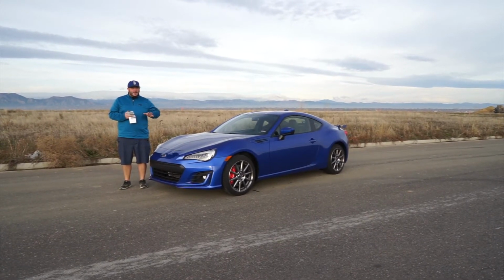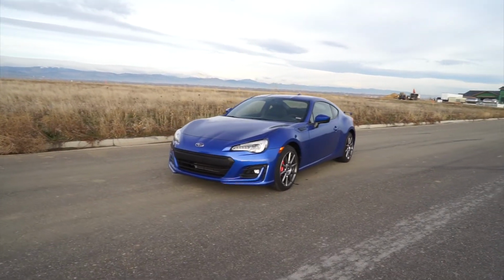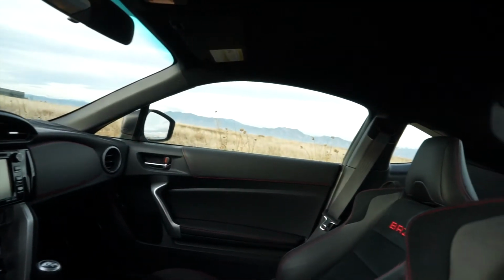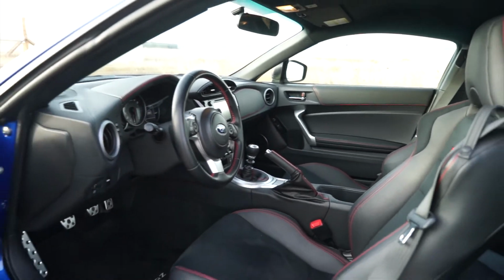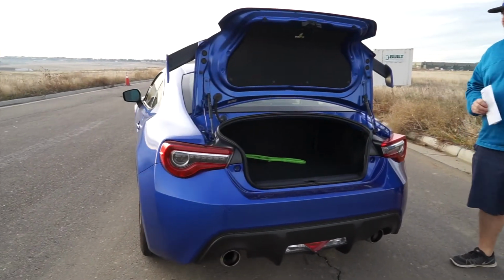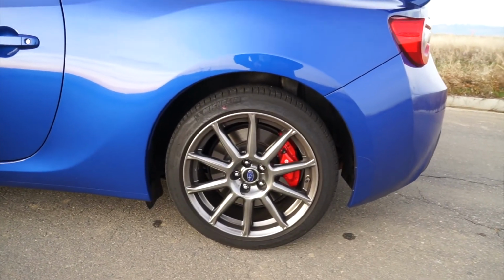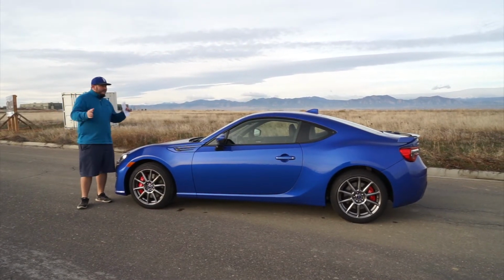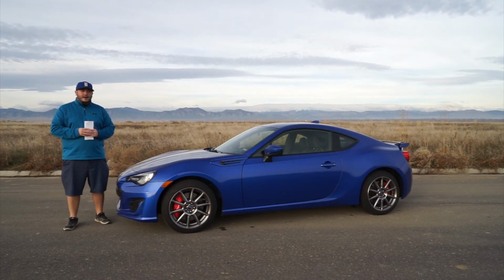2017 Subaru BRZ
New Car Review of the 2017 Subaru BRZ